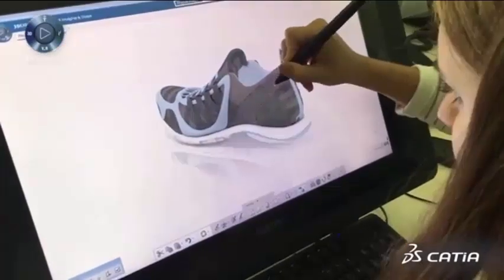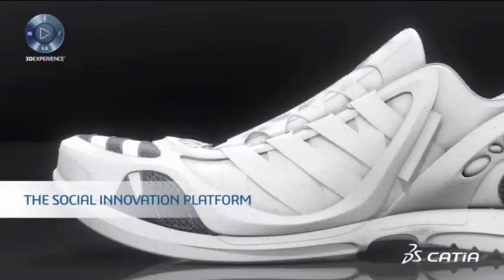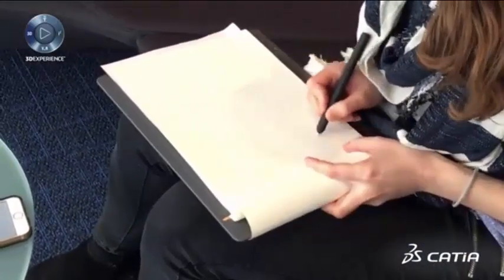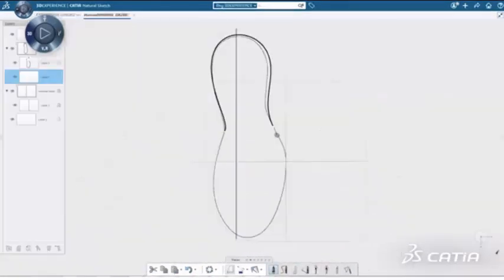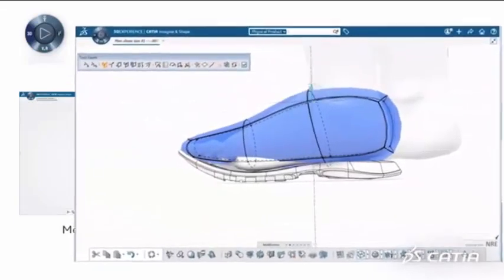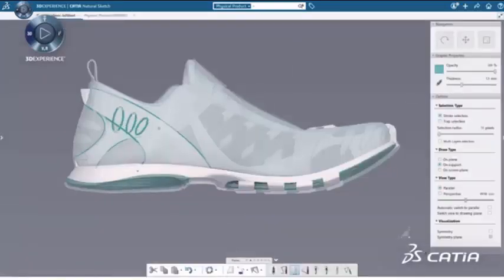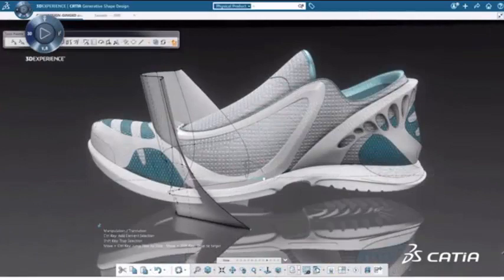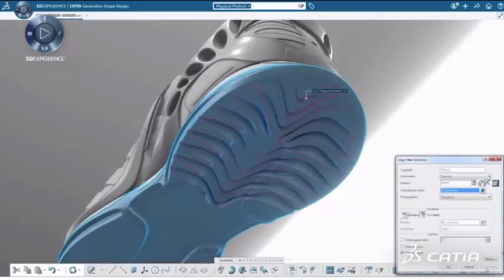Gingko workflows - Catia creative design